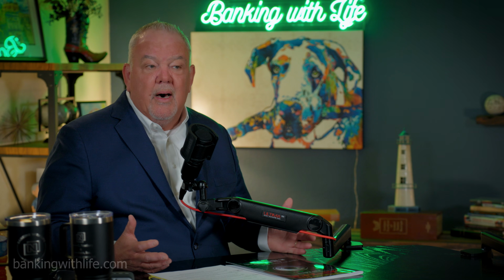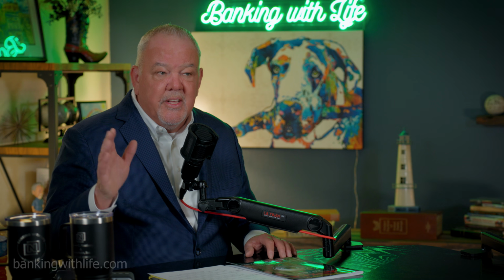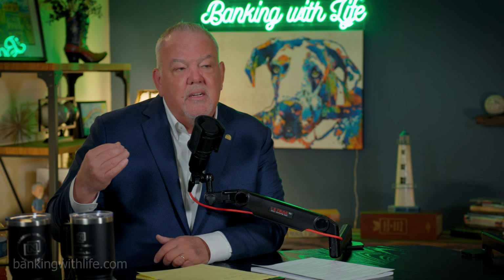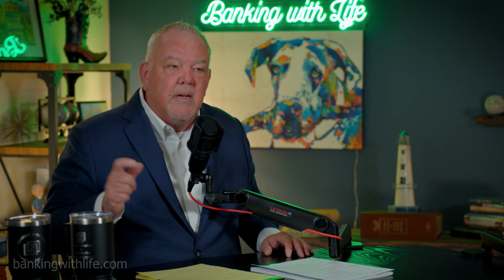Infinite Banking Foundations: The Truth About IUL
In this episode, James explains the key differences between whole life insurance and IUL within the Infinite Banking Concept®, focusing on control, guarantees, and long-term capital formation. He breaks down how policy structure impacts performance and addresses common misconceptions around “market-like returns.” As always, we hope you enjoy the episode, and thank you for listening!

Implement the Infinite Banking Concept® with the Infinite Banking Starter Kit...

The Starter Kit includes Becoming Your Own Banker by R. Nelson Nash and the Banking With Life DVD by James Neathery.

It's the perfect primer for everyone interested in becoming their own banker.

The content shared is not intended to be a substitute for consultation with the appropriate professional. Opinions expressed herein are solely those of James C. Neathery & Associates, Inc., unless otherwise specifically cited. The data that is presented is believed to be from reliable sources and no representations are made by James C. Neathery & Associates, Inc. as to another party's informational accuracy or completeness. All information or ideas provided should be discussed in detail with your Adviser, Financial Planner, Tax Consultant, Attorney, Investment Adviser or the appropriate professional prior to taking any action.